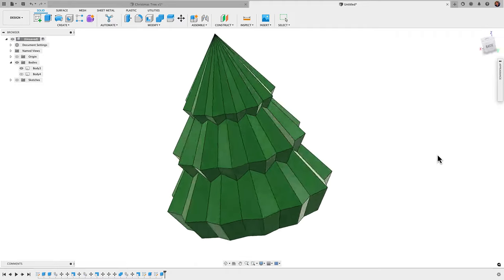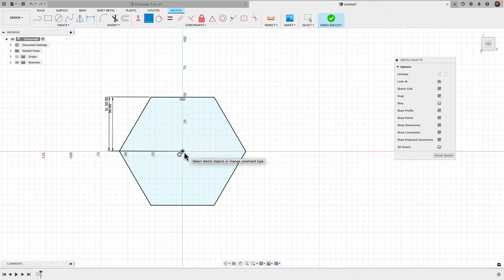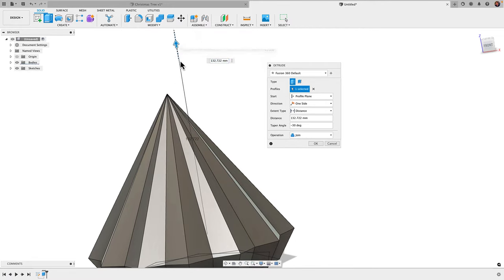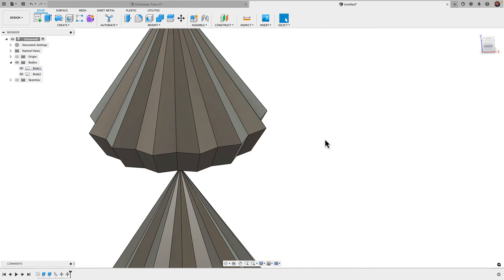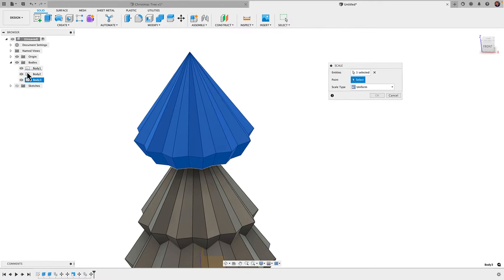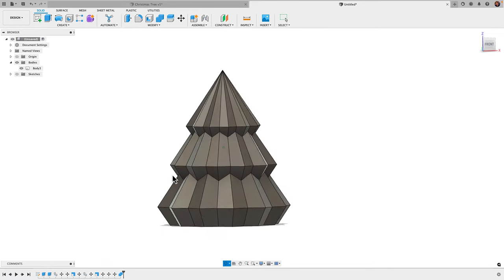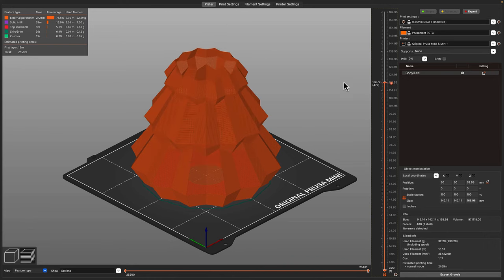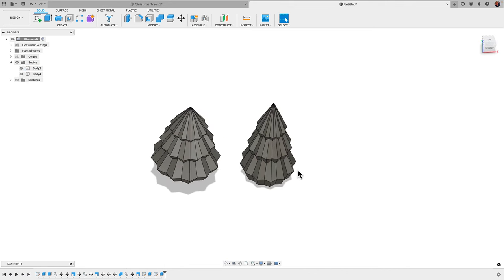Design a Christmas Tree in Fusion 360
In this Fusion 360 tutorial we look at designing a Christmas Tree!  I then 3D print the tree in Vase Mode and install a color changing tea light for that Christmas glow!  Enjoy!